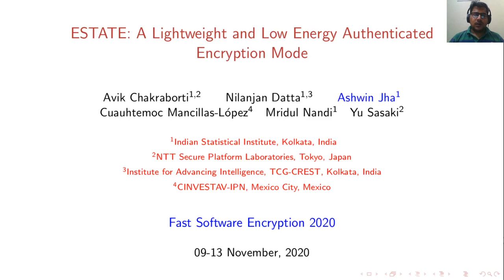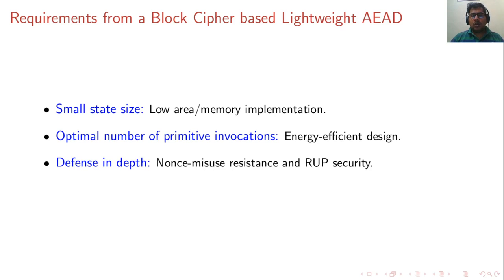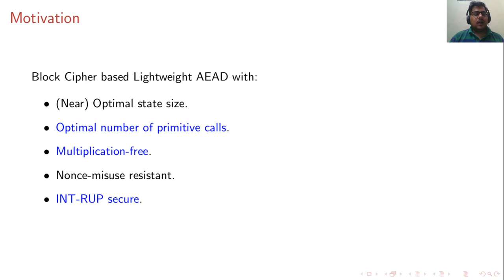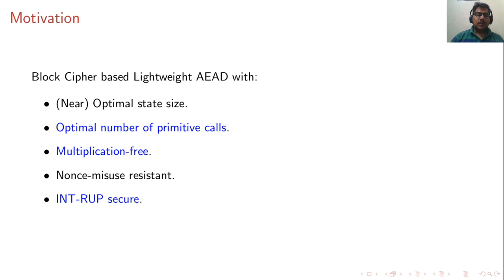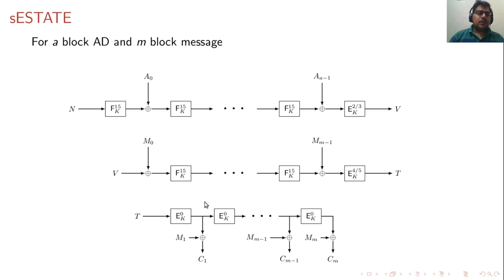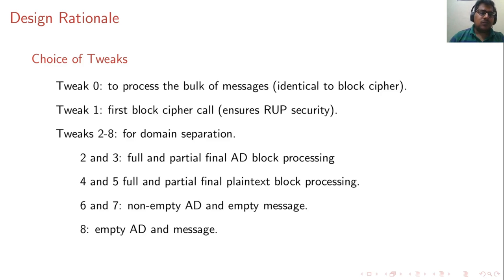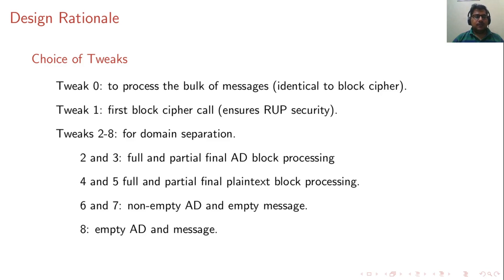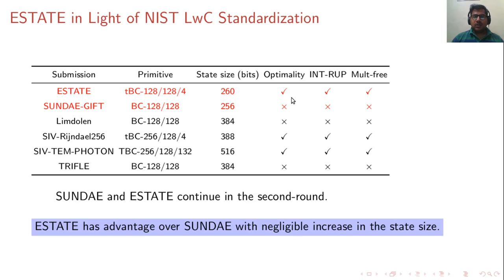ESTATE: A Lightweight and Low Energy Authenticated Encryption Mode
Paper by Avik Chakraborti, Nilanjan Datta, Ashwin Jha, Cuauhtemoc Mancillas-López, Mridul Nandi, Yu Sasaki presented at FSE 2020